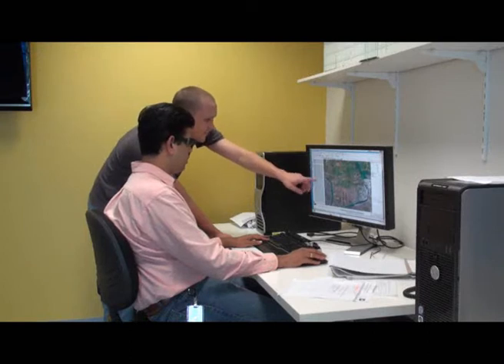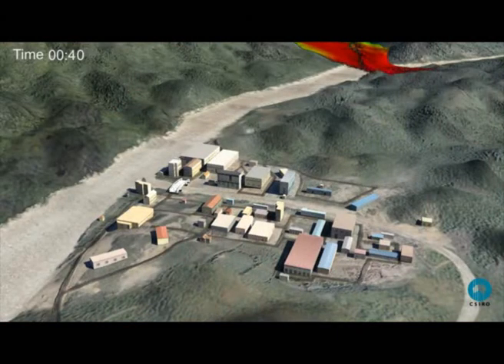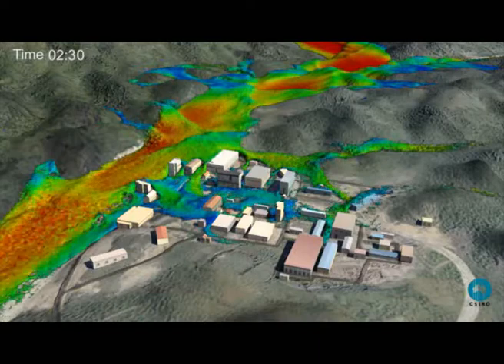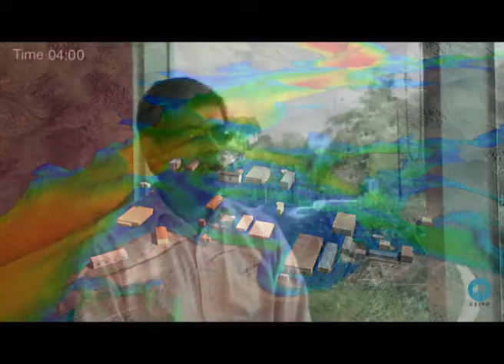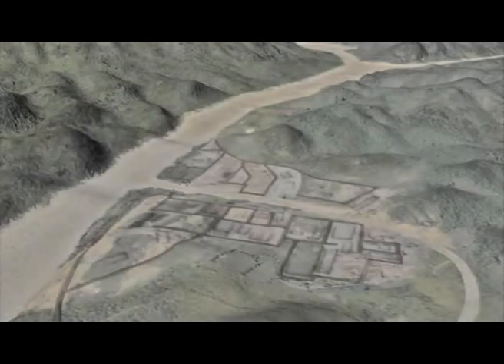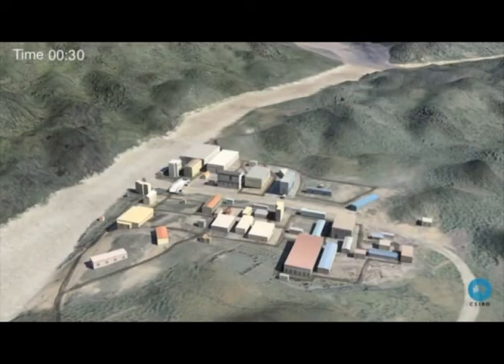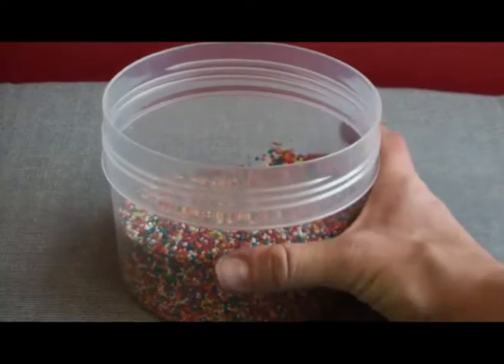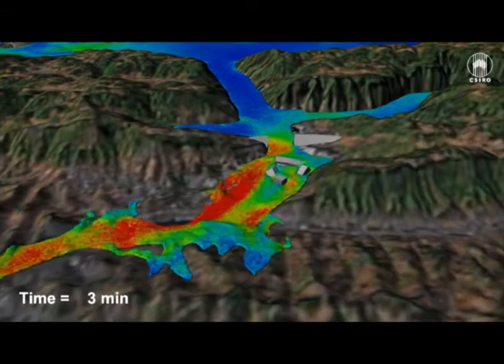Modelling catastrophic flooding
What happens when 3.12 billion cubic meters of water suddenly comes crashing down from a dam towards a town below? Our computational scientists are modelling the hypothetical collapse of the massive Geheyan dam in China.